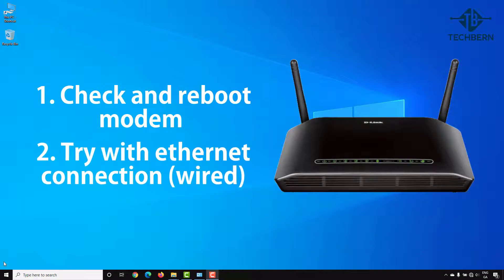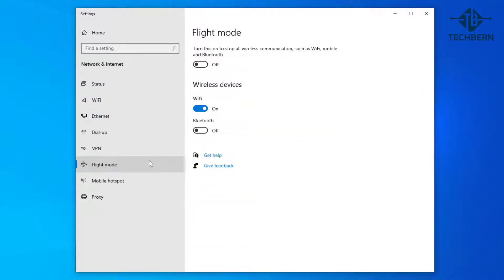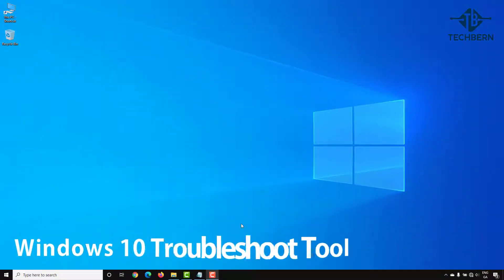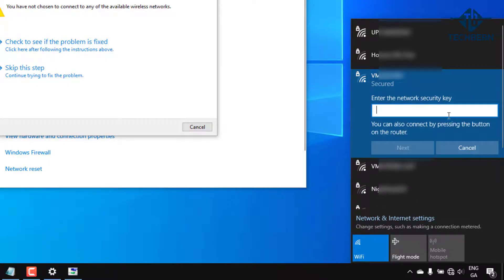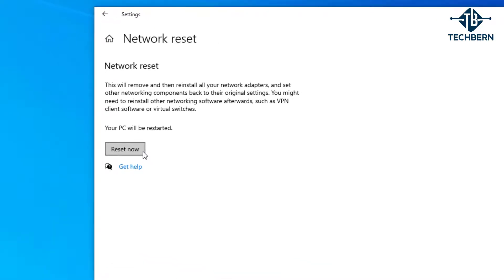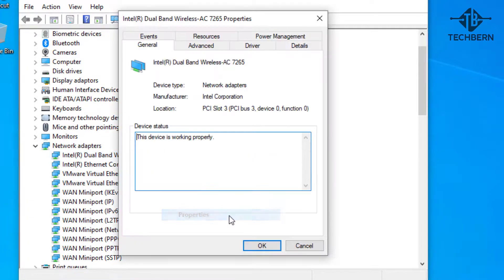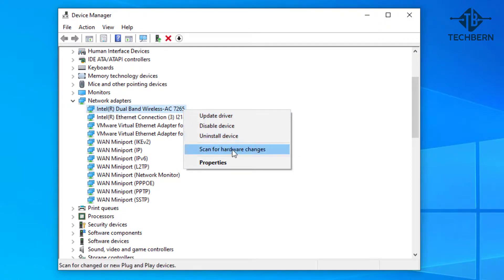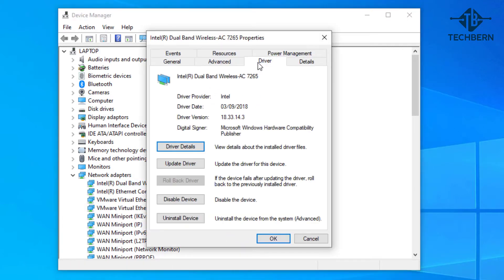No Wifi Networks Found in Windows 10 - 7 WAYS TO FIX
In this video we'll take a look at how you can fix wifi issues when trying to browse the web. If you find that your computer can't find any available Wi-FI networks then there's a number of things you can do to try and resolve the issue.

Check Hardware and Connections
Check WiFi and Flight Mode Settings
Check Wifi adapter
Windows 10 Troubleshoot Tool
Network Reset
WiFi Driver Roll Back
Uninstall/Reinstall Driver

Nothing more frustrating than windows saying "you aren't connected to any network" so this video will help you fix this. By checking if your wifi is turned on and not in flight mode will help. Along with checking that your wifi adapter is enabled which will also help if your wifi connection is disconnected.

It is recommended to create a restore point in the event you have issues with your computer while carrying out these changes.

no wifi networks found windows 10,
fixing wlan wifi in windows 10,
windows 10 no wifi,
windows 10 no wifi icon on taskbar,
windows 10 no wifi networks found 2021,
windows 10 no wifi networks found,
how to fix wifi,
windows 10 wifi not showing,
wifi not showing in windows 10,
wifi not showing in windows,
wifi invisible,
wifi connection fixed,
network reset,
fix network adapter missing windows 10,
disconnected wifi,